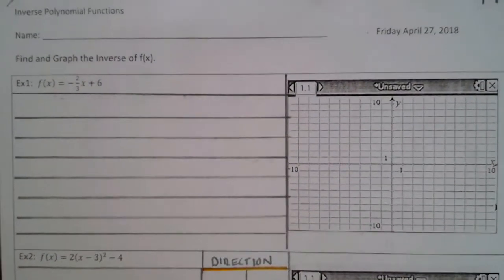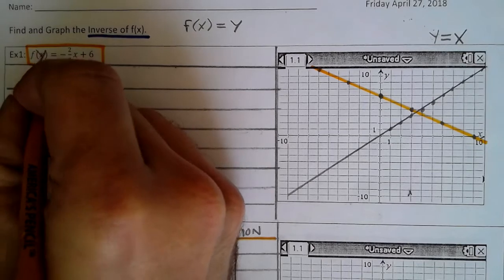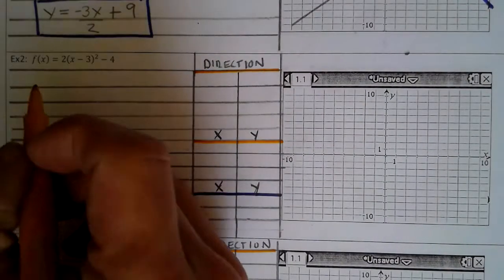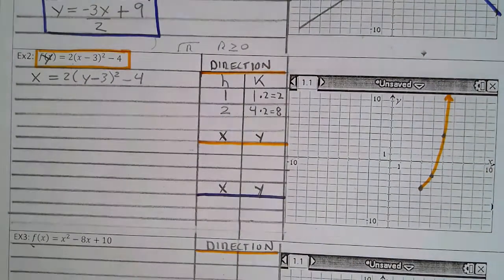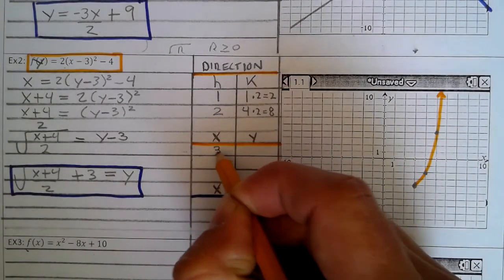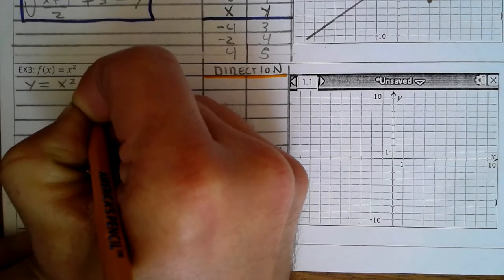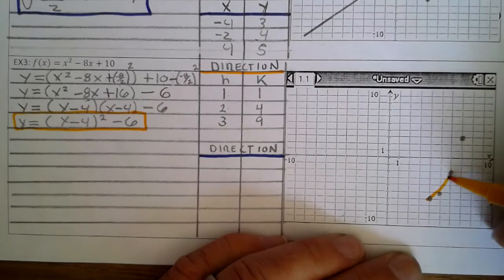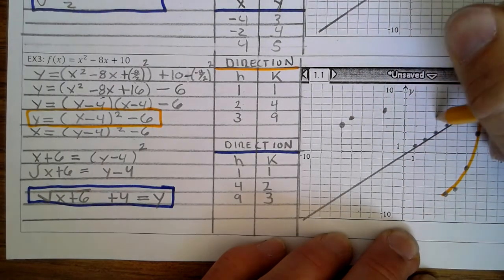4 27 18 Friday Inverse Polynomials